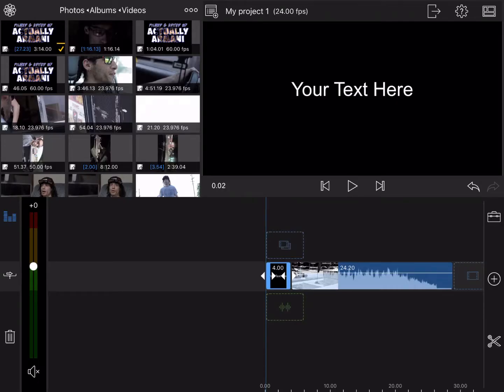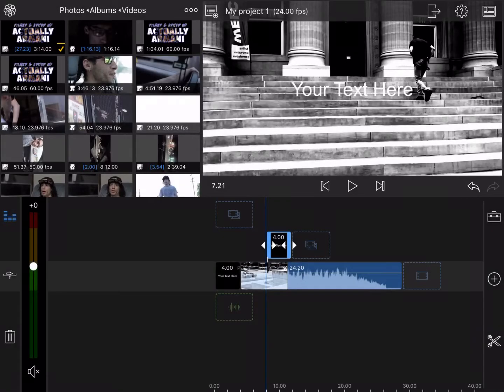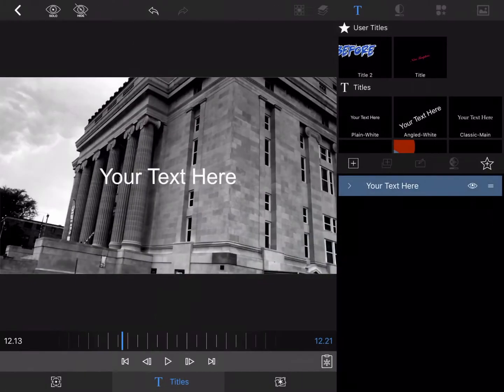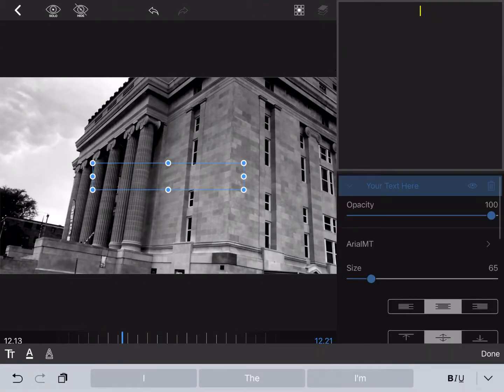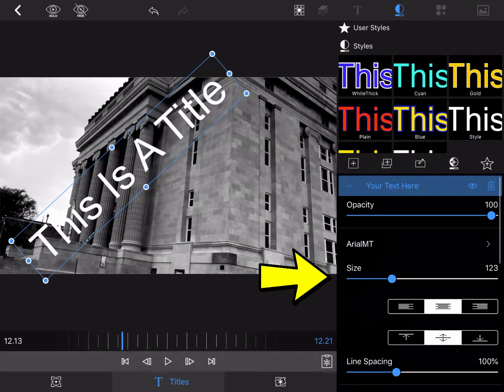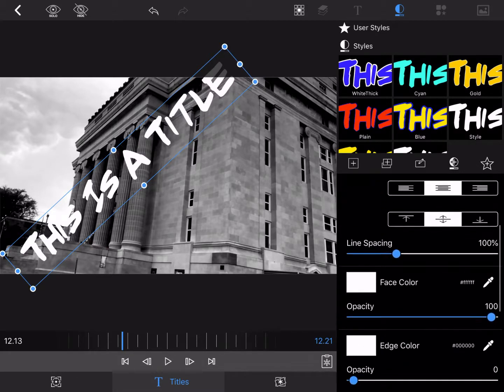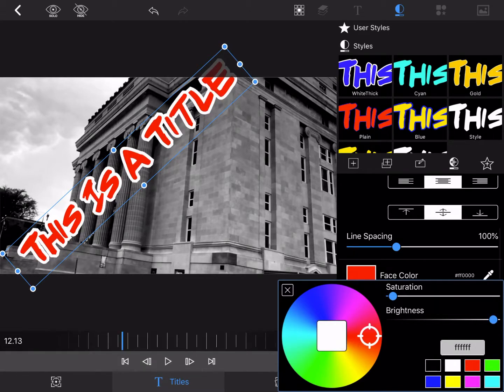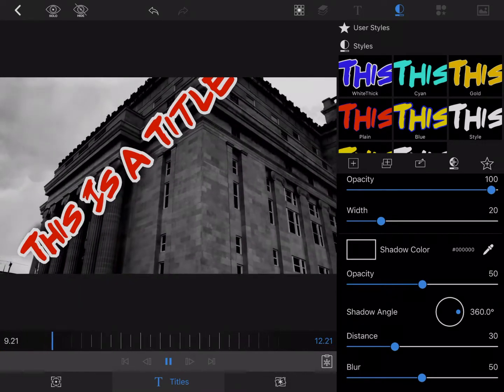LumaFusion Tutorial - How To Add An Overlay Title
This is a tutorial for Luma Fusion on how to add an overlay title.  This tutorial was done using an iPad Air 2, but works on all versions of the app.

I go over how to add an overlay title as well as some of the tweakable parameters.

LumaFusion is an iOS video editing app with great capabilities.